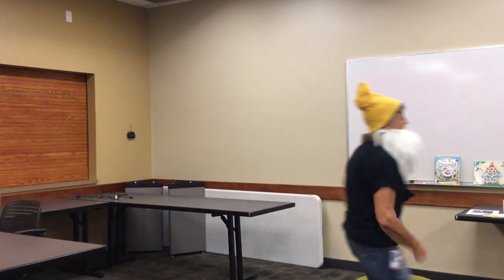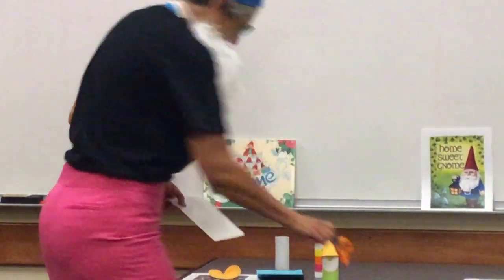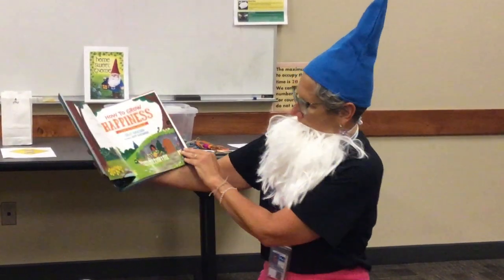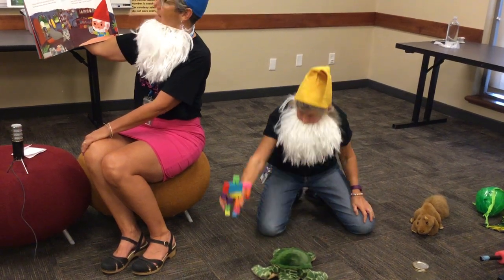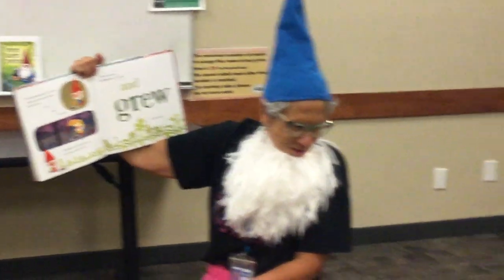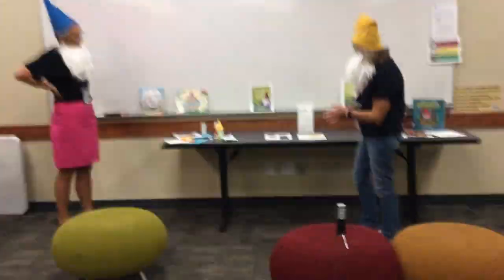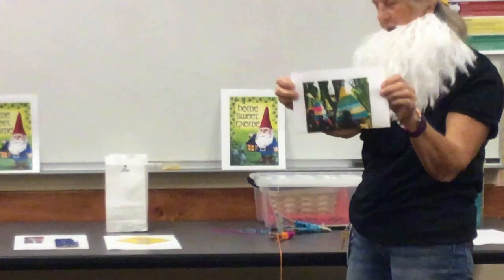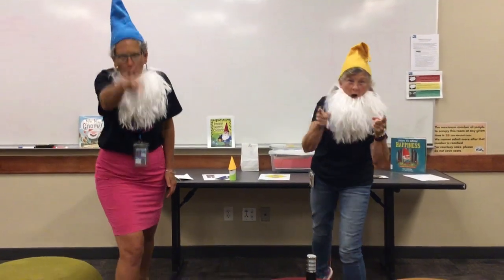Gnomes are Safer at Home: Summer Learning Program Finale for Kids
The moment you all have been waiting for HAS ARRIVED! The Kids Summer Learning Program Virtual Finale: Gnomes are safer at home! Join Bright-y and Crank as they share with us what it is like to be a gnome, some crafts AND a new kit for you to check out. Congratulations on ALL of your reading & learning this summer Loveland!